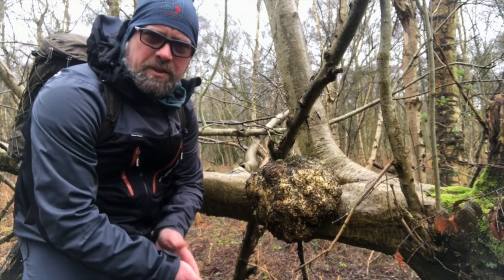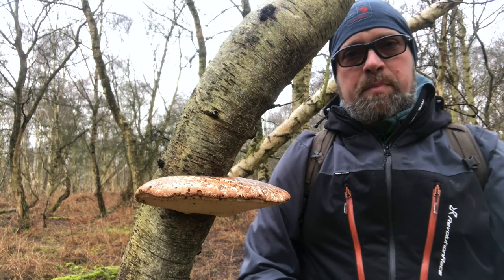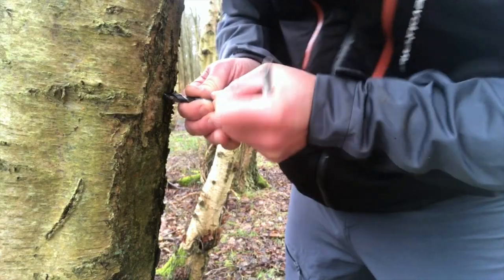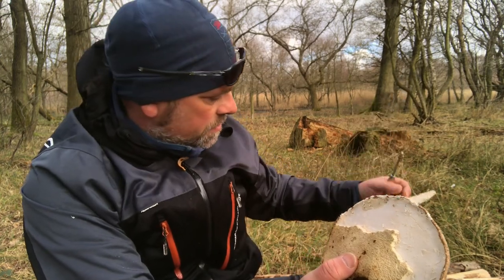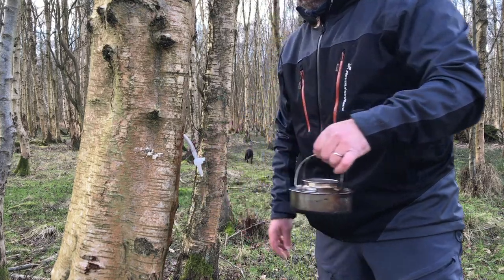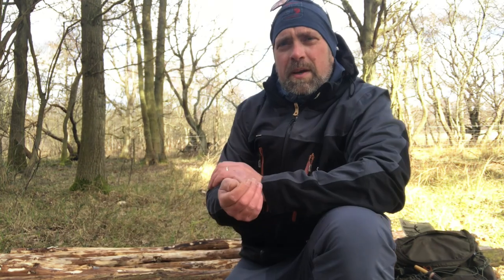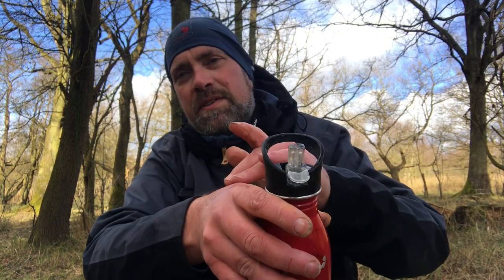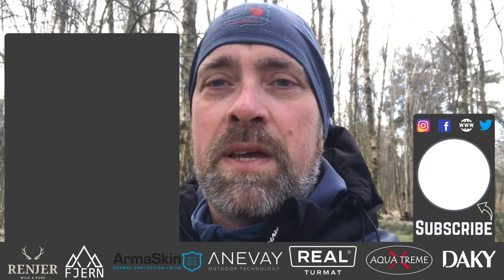How to tap Birch trees & Other uses of Birch | Coffee in the woods.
Time to head out tapping Birch Trees to gather the taste of Spring: Birch Sap.

The Birch is probably my most favourite tree.  Many cultures think of the Birch as the Trees of life and once you understand what you can use them for you'll understand why.

I think harvesting Birch bark was probably one of the first bushcraft skills I learnt and when you start to research bushcraft and forest skills further you start to realise just how important the Birch is to first nation cultures.

During this video we touch on a few of the uses of Birch and head we head out and i'll show you how to tap a birch tree and brew up a some coffee in the woods.

The Silver Birch Tree
The scientific name is Betula papyrifera: Betula means 'pitch' and papyrifera means ’paper bearing’.

The white birch is a medium sized tree. It is covered with a smooth white bark that easily peels away in large sheets.

The backside of the bark is a pinkish brown. It is a deciduous tree and sheds its green leaves in the autumn.

The bark can be used as one of the best tinders due to the large amount of oil in the bark.

Birch bark oil can be obtained to create an essential oil is often used as a bug repellent, astringent and antiseptic.

Birch Leaf Oil
You can infuse the leaves of the birch tree in oil to create a massage oil for your skin. It is said to help soothe aching muscles, and help with skin conditions such as:
• Cellulite
• Detoxing massage
• Aching muscles
• Rheumatism
• Eczema
• Psoriasis

Birch sap, birch water, or blood, had a folk reputation for breaking kidney or bladder stone and treating skin conditions and rheumatic diseases.   Tapping Birch trees is very simple and it doenst take a lot of gear.

Birch Sap can be drunk in spring as a refreshing and cleansing tonic, clearing the sluggishness of winter from the system.

The fermented sap also makes birch wine and country beers and spirits.

Recipe for Forest Coffee:
500ml Fresh Birch Sap
Sprig of Pine Needles
Coffee Grounds.

Besides being a source of tinder and paper, birch bark has been used for tanning leather, especially in Russia, and for preserving nets and ropes. Another product of this gracious tree is an oil tar from the bark. This is used commercially in birch creams and ointments for chronic skin conditions.

The fresh leaves or buds of birch offer a powerful but pleasant tea for general detoxing, urinary complaints, cystitis, rheumatic and arthritic troubles, and gout. Some herbalists add a pinch of sodium bicarbonate to improve the tea’s ability to cut high uric acid levels. Any condition of fluid retention, such as cardiac or renal edema and dropsy, will be helped by the tea. Birch is rich in potassium, so that (like dandelion) it does not deplete the body of this mineral in the way that medical diuretics do.

Birch Polypore.
It has long been known that the Birch Polypore has medicinal uses, it has been used as a tonic for the immune system, as an antiseptic to clean wounds and promote healing, a plaster that is microporus, antifungal and antiseptic and probably was used by Bronze Age man to get rid of parasitic worms.

In 1991 Austrian hikers in the Tyrol region of the Italian Alps discovered a frozen corpse. When this was later examined it turned out to be a 5300 year old mummy that they named Otzi.

Otzi had some Birch Polypore on a leather thong around his neck, he also had a parasitic intestinal worm called a Whipworm which can be cured with polypolenic acid which is one of the chemicals present in the Birch Polypore.

Medicinal Benefits:

Antiviral. In tests extracts from the Birch Polypore blocked reproduction in HIV cells, attacked and incapacitated encepholitis infections and has proved positive in treating flu, yellow fever and West Nile flu.

Antibiotic. The Birch Polypore contains the antibiotic piptamine which has been used to treat e-coli.

Anti inflammatory. There are several triterpene acids present and these are known anti inflammatories.

Anti Tumor. Betulenic acid and other chemicals in the fungi have been shown to cause apoptosis, the destruction of cancer cells while not affecting healthy cells.

Antiseptic. For cleaning wounds and being an aid to healing.

Antifungal. This mushroom does not like to share its habitat with other mushrooms and contains some powerful antifungals.

Stiptic. The fungus has stiptic properties (it staunches bleeding).